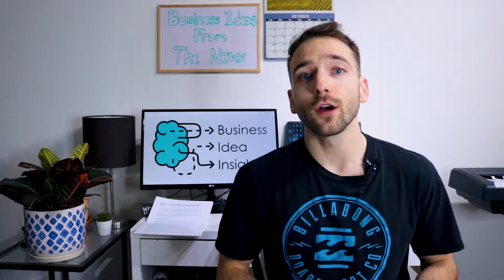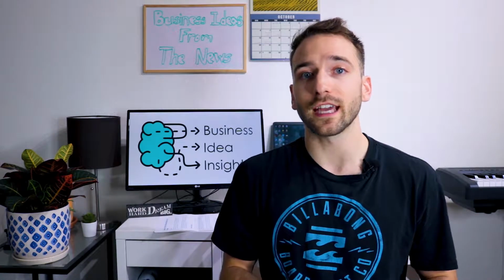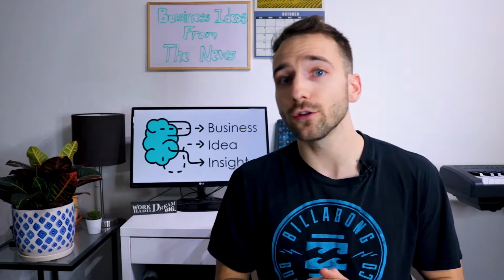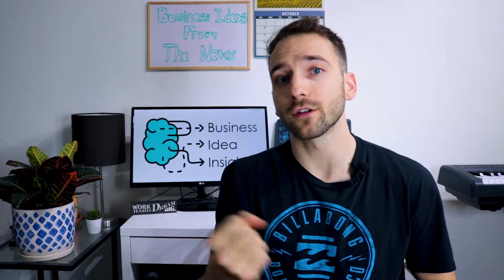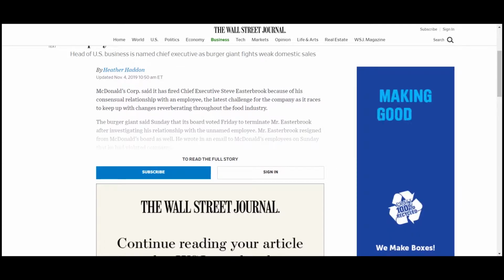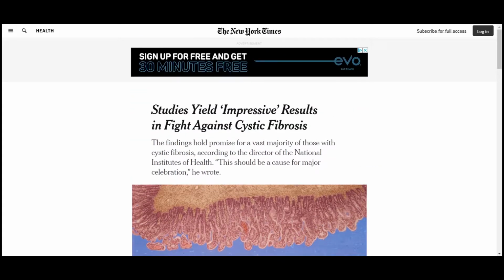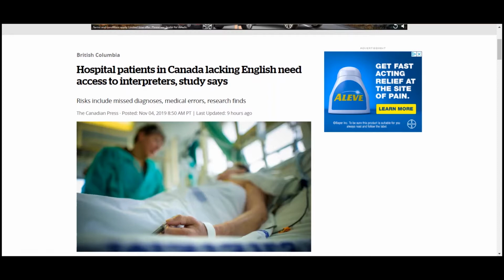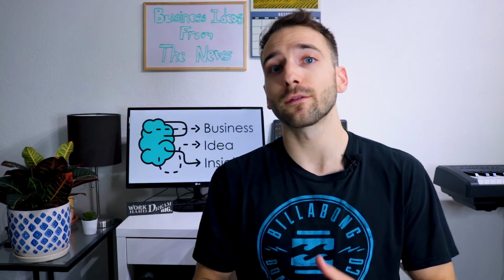How to Find Problems From The News to Solve For Your Side Hustle | Business Idea Insight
News outlets can be one of the best sources for information if you want to think about potential side business ideas or opportunities.

There are hundreds, if not thousands of companies that write about news all over the world. These articles present problems about groups of people that we can look to solve.

It allows you to see potential opportunities around the world, where you could potentially travel to and start your entrepreneurial journey.  Not only that, but the news is updated almost every second with the help of technology, allowing for constant information for you to think from.

In this video, we’ll go over a three step process for how you can develop side hustle ideas using problems from the news.

**VIEW THE BLOG POST, HOW TO FIND PROBLEMS TO SOLVE FROM THE NEWS FOR YOUR SIDE BUSINESS**

**FINDING THE FIT EBOOK**
The practical guide on how to come up with a side-business idea that fits your goals and lifestyle. If you’ve ever struggled with thinking of that right side-business idea and how to get started, this ebook will guide you through that process.

**MAIN SITE**
Visit the Business Idea Insight website, where there are tons of other resources for side business ideas, exercises and case studies you can read and watch.